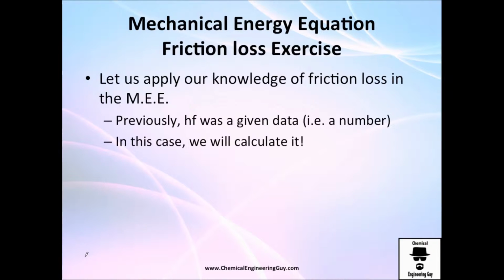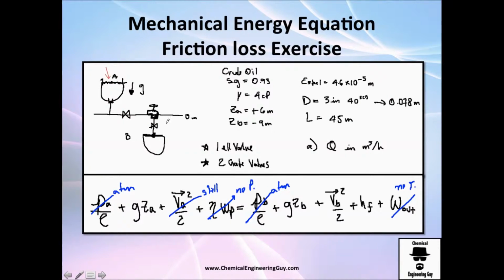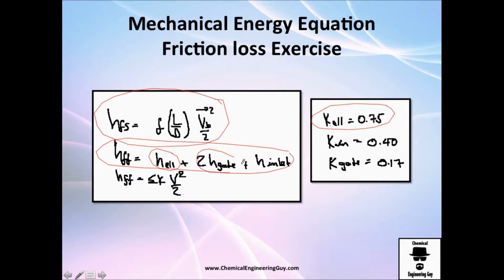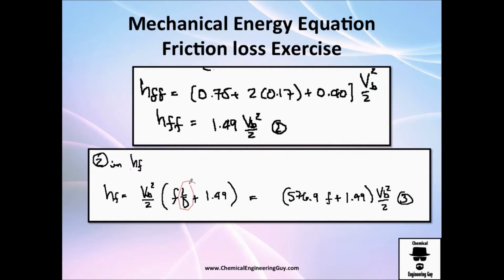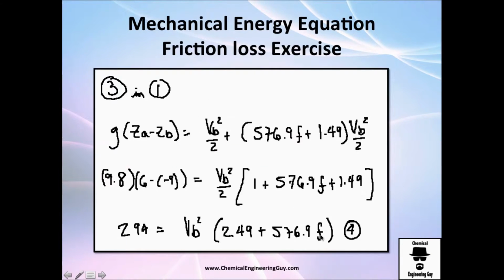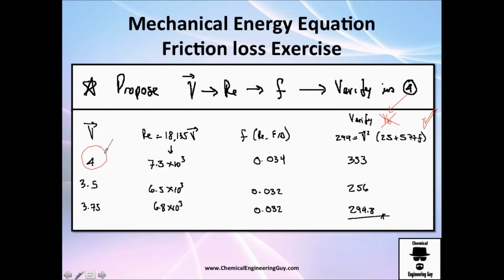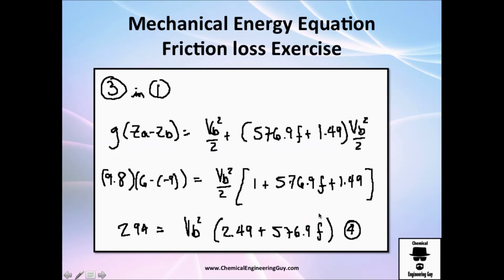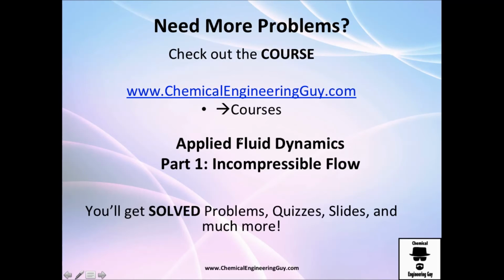Complete Friction Loss Exercise / Applied Fluid Dynamics - Class 037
Application of Friction Loss. Please pay attention in the “iteration” part.Consider the steps:

Choose a velocity (1 m/s is ok)
Calculate Reynolds Number
Find Friction Factor using Moody’s Diagram (Re, e/D)
Calculate Friction loss (V and f.f. dependent)
Check with Equation 1.
Iterate if needed (start in step 1)
Once you get a solution with low % of error (1-5%) you may continue.

-x-x-x-

Facebook.com/ChemicalEngineeringGuy

Twitter.com/ChemEngGuy